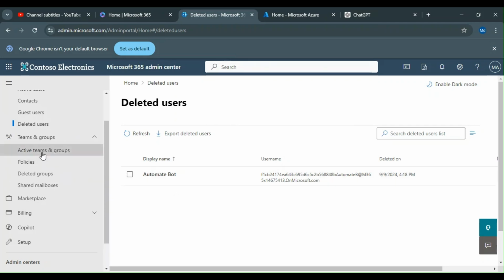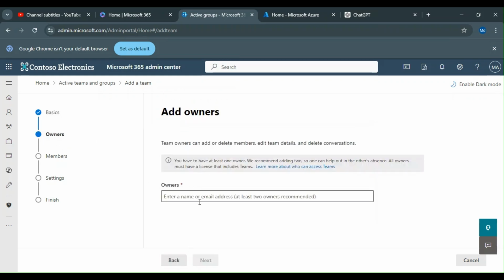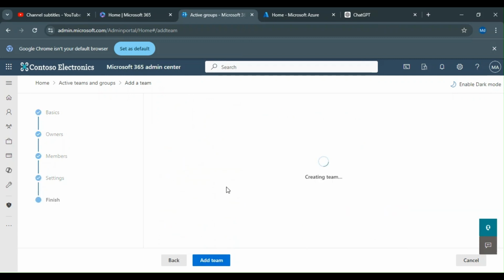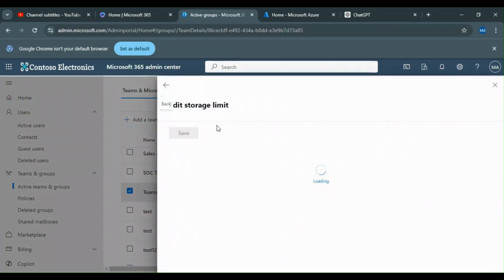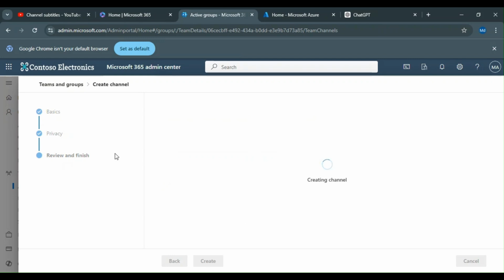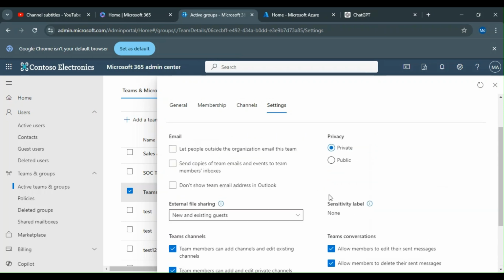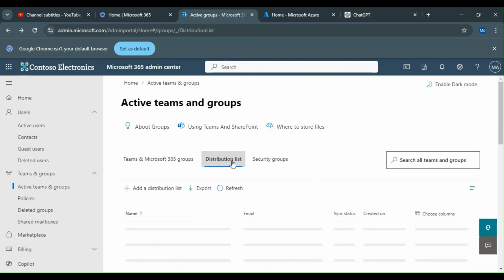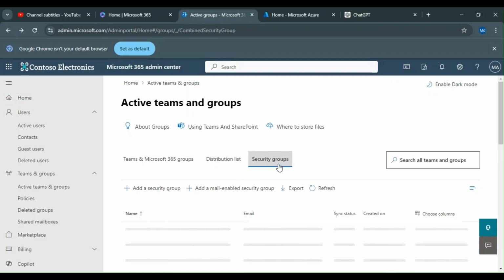Microsoft 365 Teams & Groups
Microsoft 365 Teams and Groups are essential tools designed to foster seamless collaboration and efficient communication within organizations.

Microsoft 365 Teams is a unified workspace where teams can chat, meet, and collaborate on projects in real time. It integrates with other Microsoft 365 applications like Word, Excel, and SharePoint, allowing for streamlined document sharing and co-authoring. Teams offers robust features such as video conferencing, threaded conversations, and customizable channels to organize discussions by topic or project. This platform enhances productivity by bringing together all the tools needed for effective teamwork in one place.

Microsoft 365 Groups provides a shared workspace for members to collaborate and access shared resources, including email, calendars, and files. Each Group creates a shared mailbox and calendar, allowing members to stay informed and organized. Integration with Microsoft 365 apps ensures that Group members can easily access and collaborate on documents, schedule meetings, and communicate effectively.

Together, Teams and Groups empower organizations to streamline their workflows, improve communication, and enhance productivity, all while providing a cohesive and integrated experience within the Microsoft 365 ecosystem.